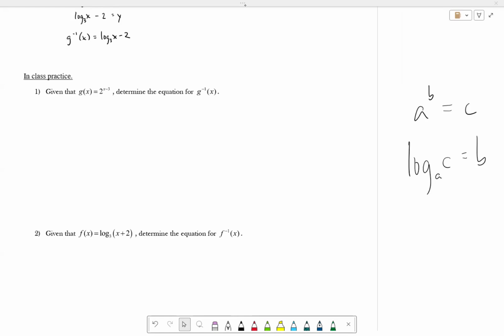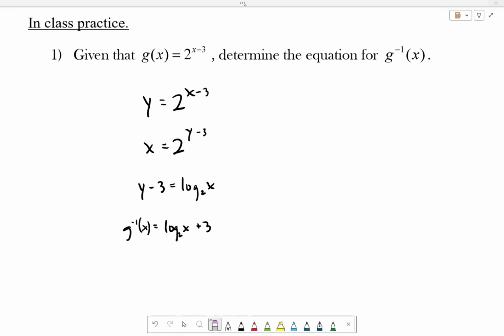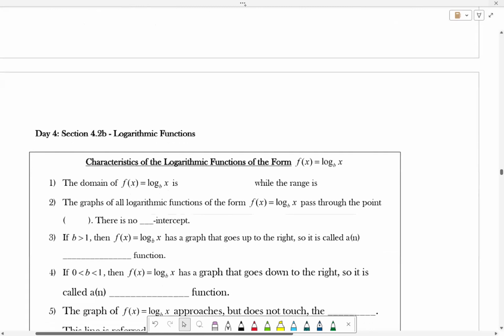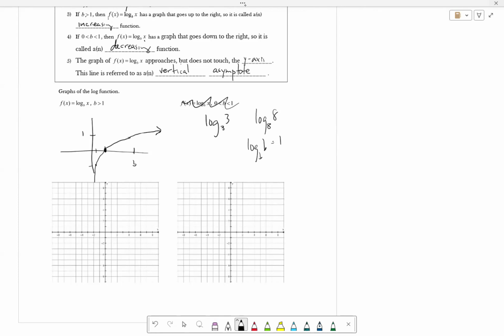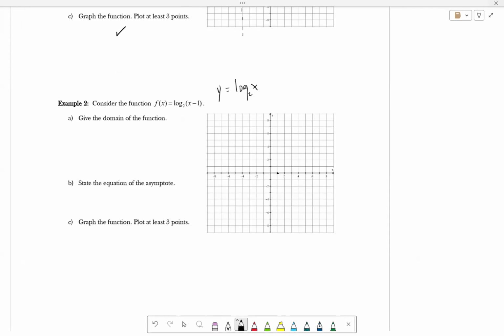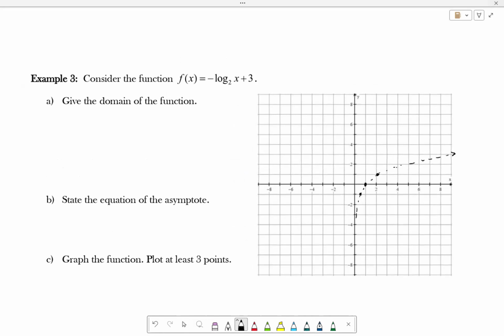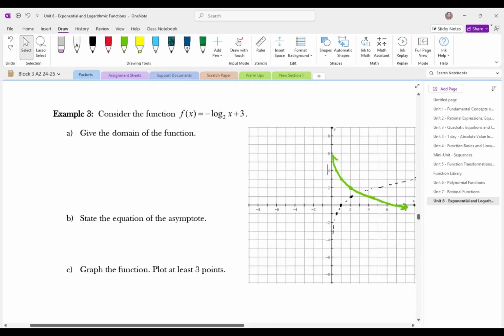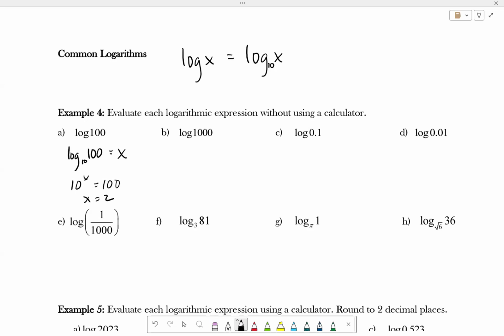Unit 8 - Logarithmic Functions, Day 2